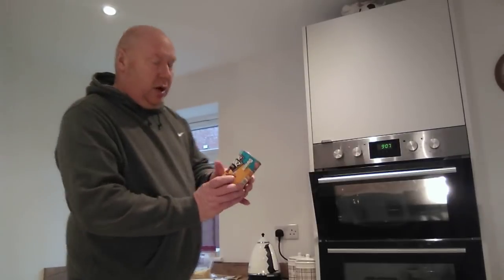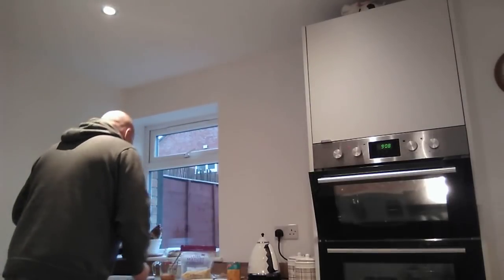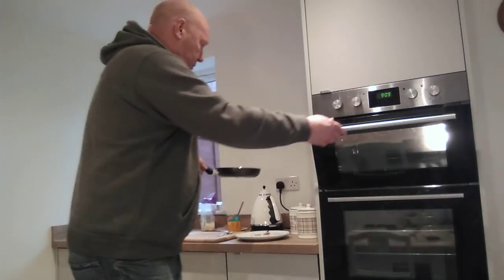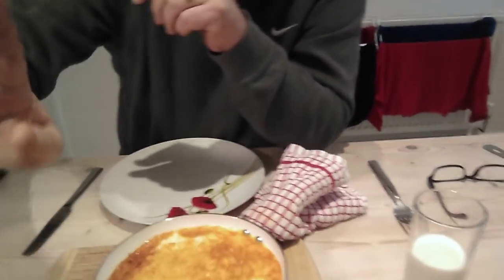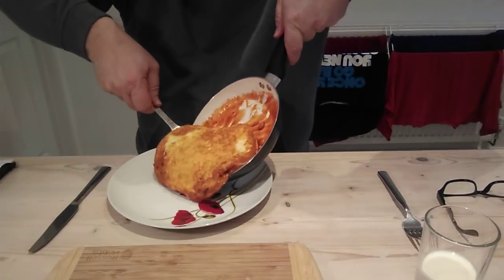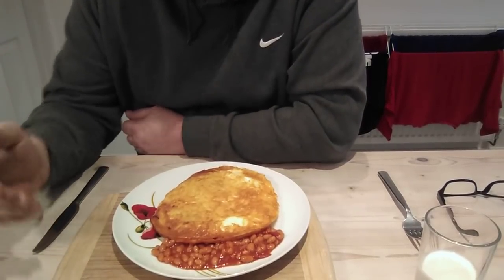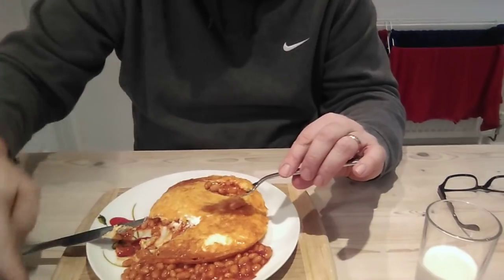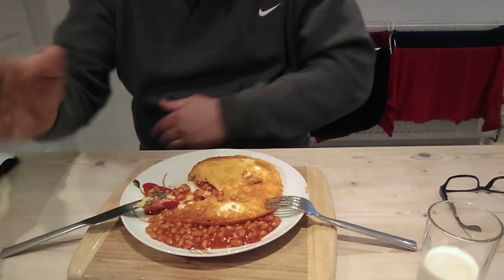Blue Van Man cooking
Piri Piri baked beans, Chorizo and eggs.